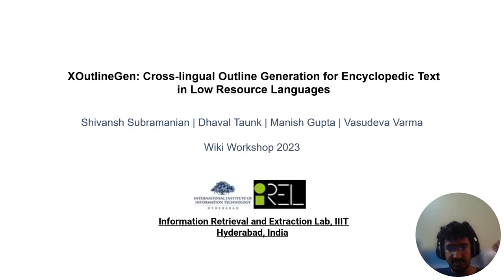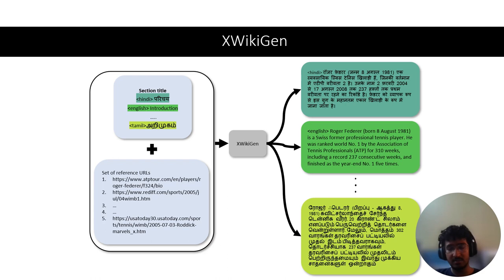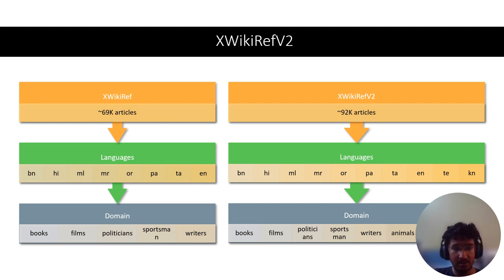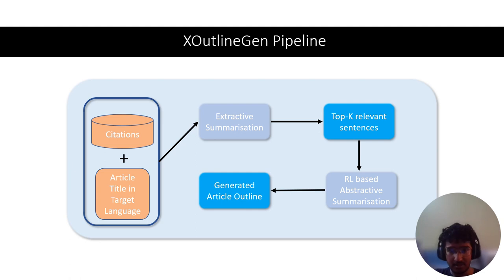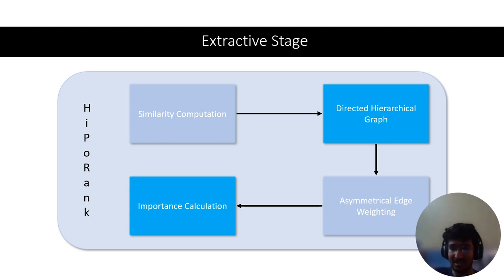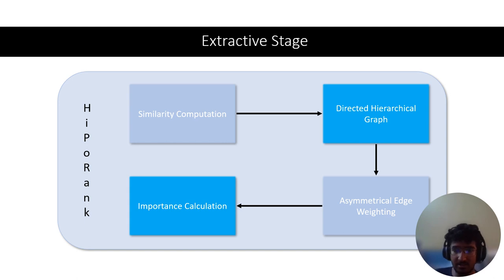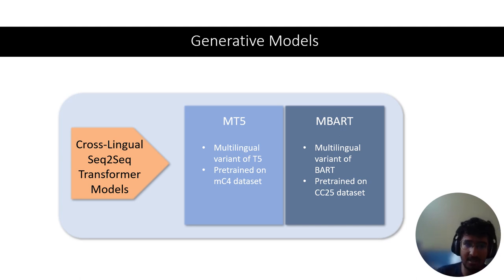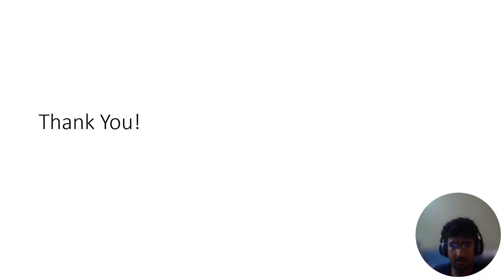Session 7: XOutlineGen: Cross-lingual Outline Generation